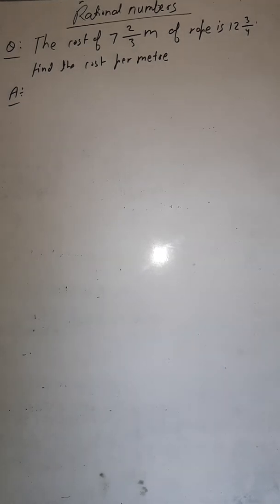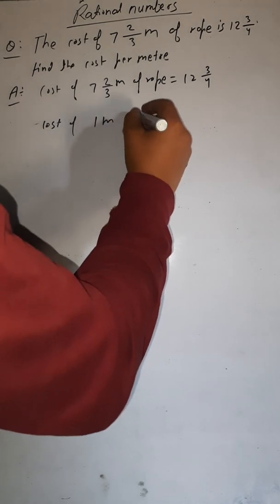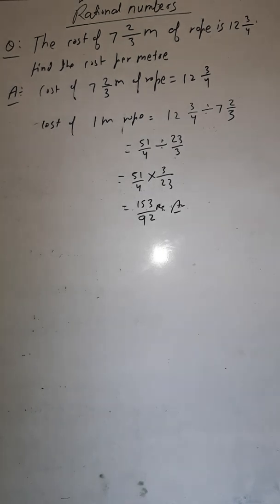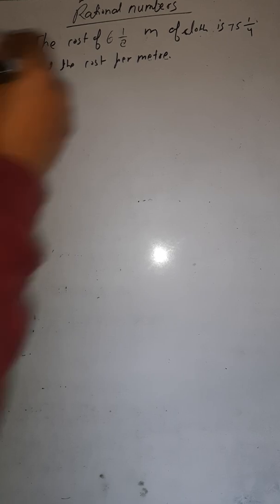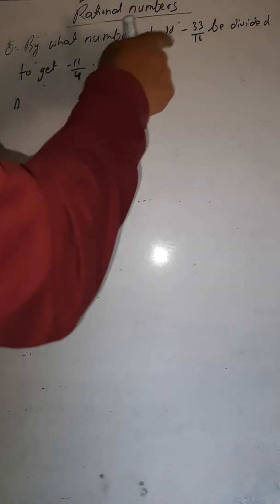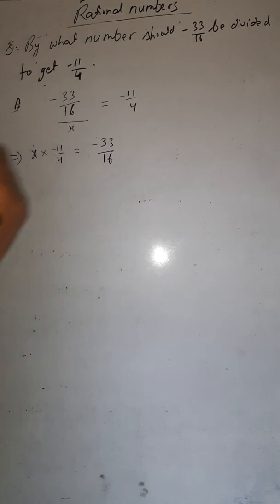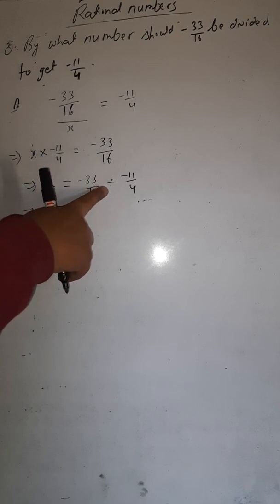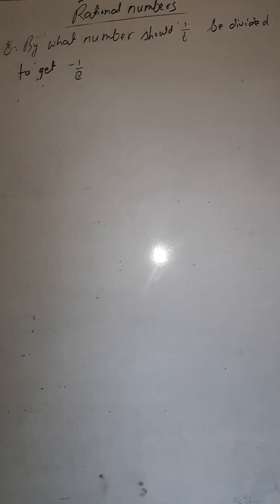Mathematics for Class8th, Chapter1,Rational numbers, Part12